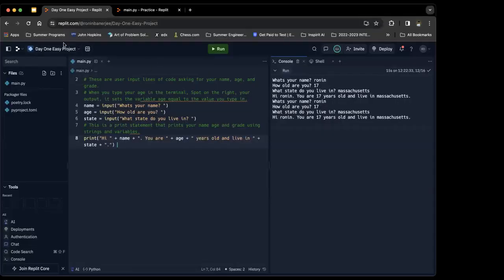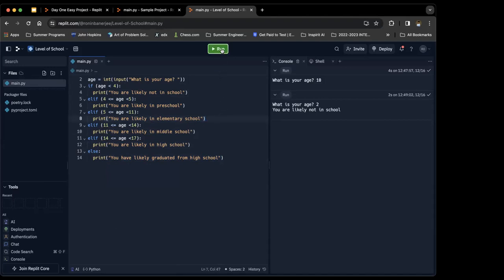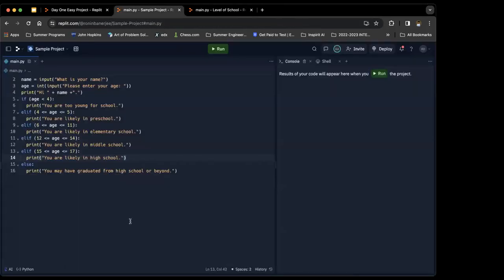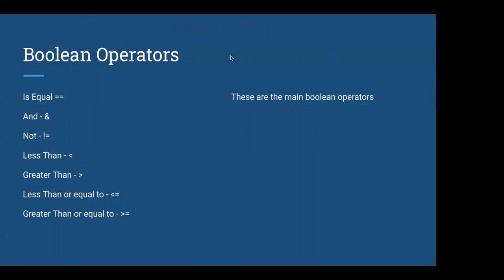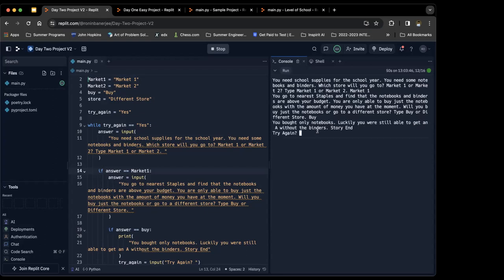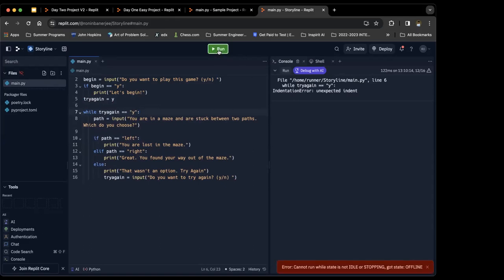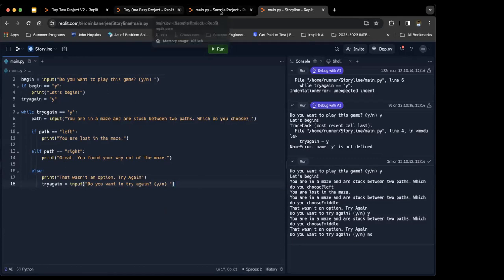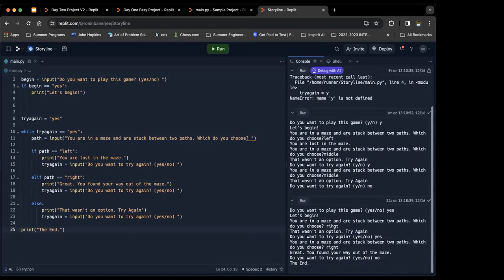TechTreck Africa 2023 Day 2 (Part 2)